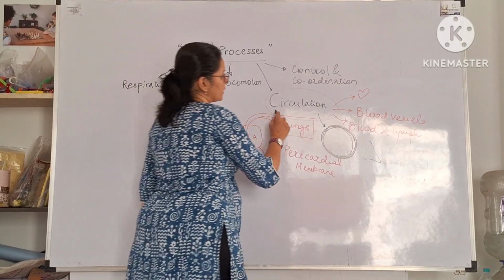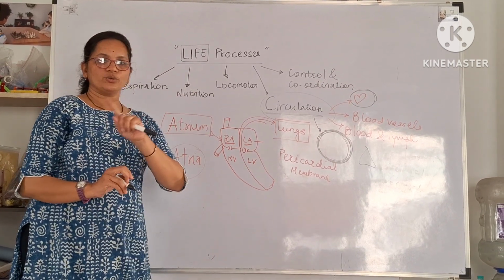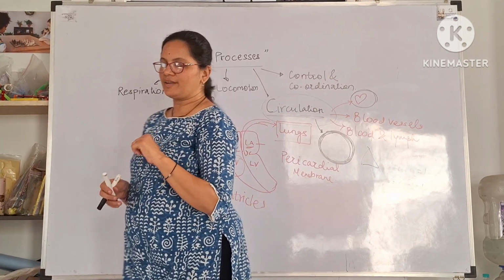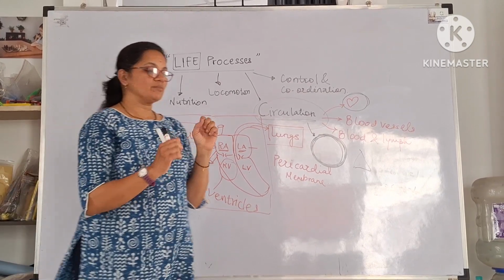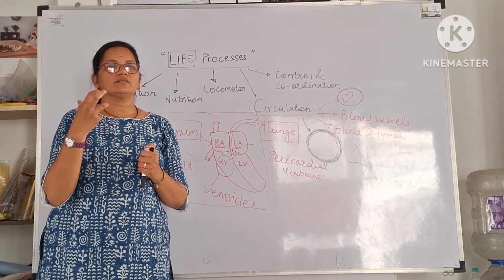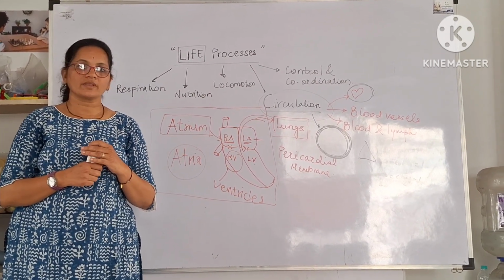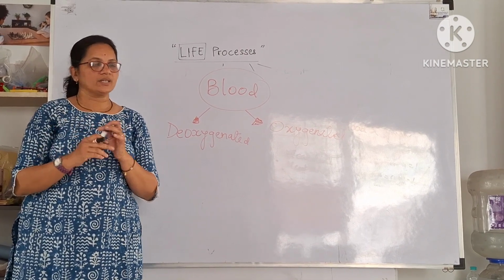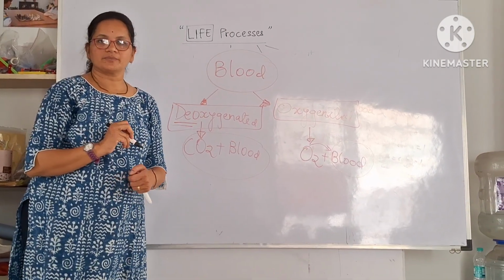Biology by Pradnaya Nahar